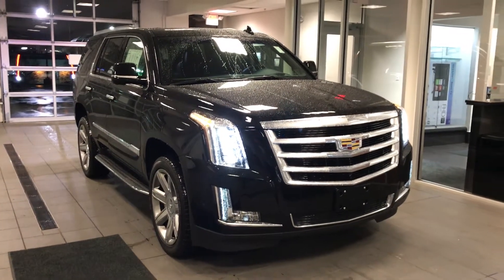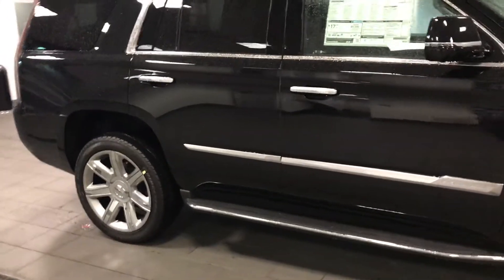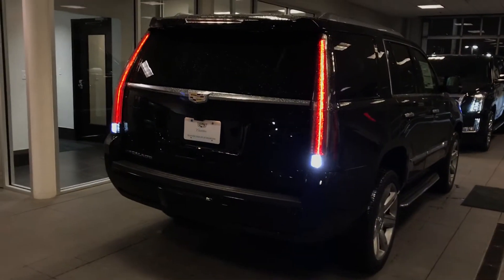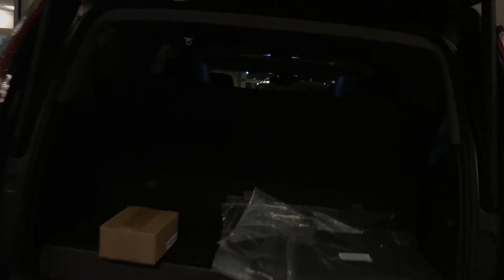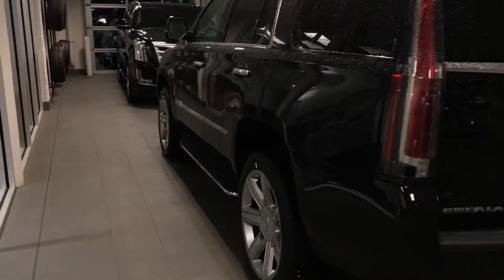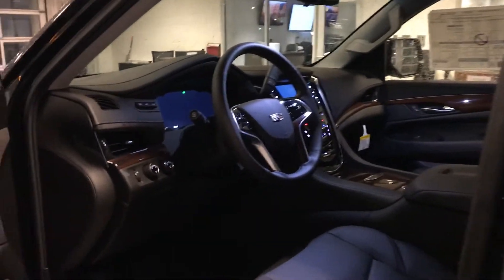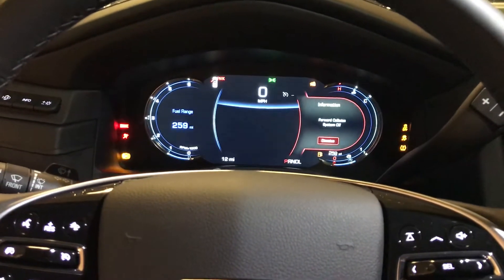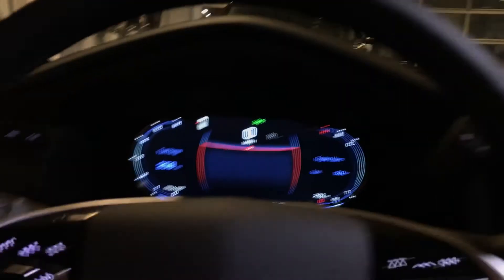2018 Cadillac Escalade Boucher Cadillac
Beautiful 2018 Cadillac Escalade
Over 20 in stock ready for Immediate Delivery